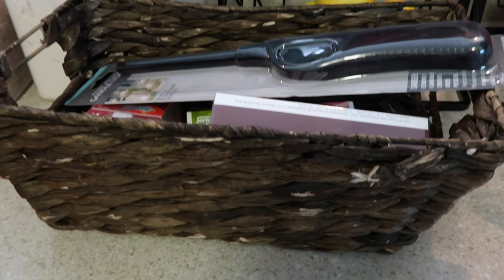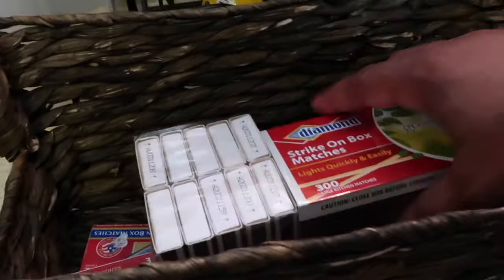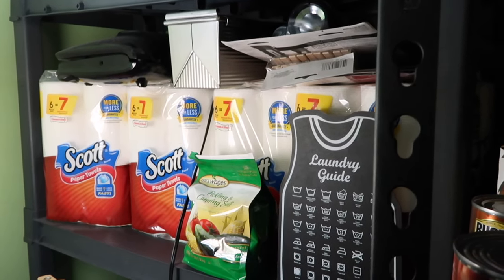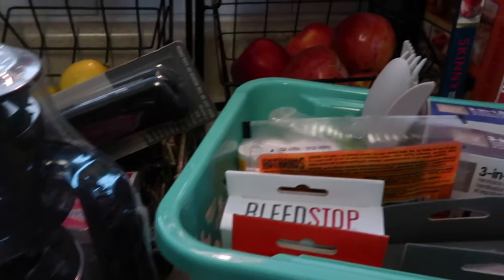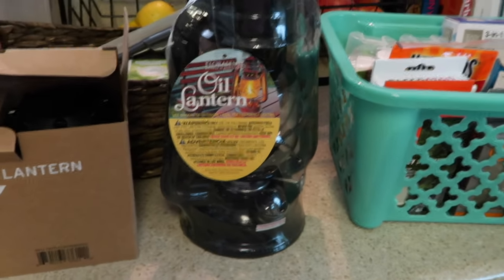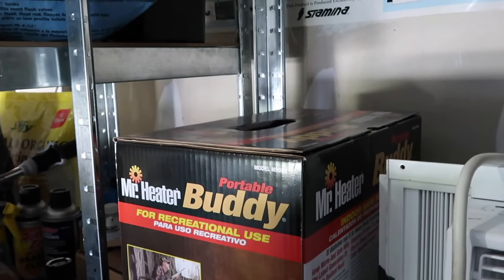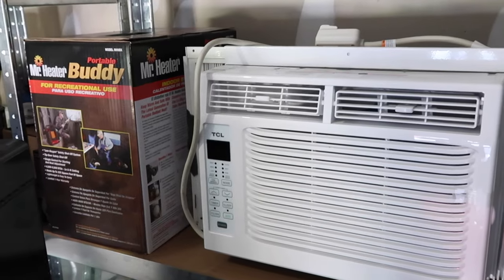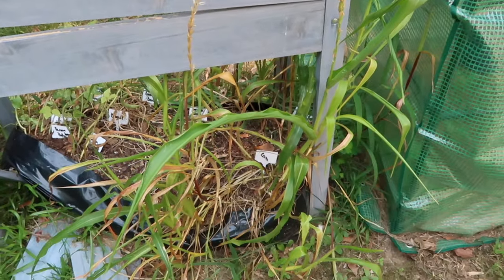3 REQUESTS - HOW NOT TO SPEND HUNDREDS ON NON-FOOD PREPS, GARDEN UPDATE, AND SOME NON-FOOD PREPS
3 REQUESTS - HOW NOT TO SPEND HUNDREDS ON NON-FOOD PREPS, GARDEN UPDATE, AND SOME NON-FOOD PREPS
* I forgot to mention prepper spray and you guys mention wasp spray
**correction taser was from Amazon
(Gain access to the entire freebie library)

~ Items Shared in Video:
- VIPERTEK VTS-979 - 59 Billion Stun Gun - Rechargeable with Safety Disable Pin LED Flashlight, Pink
- Etekcity Lantern LED Camping Lanterns, Battery Powered Camping Lights, Outdoor Flashlight, Suitable for Camping, Hiking, Survival Kits for Emergency, Power Failure, Hurricane (Batteries Included)
- A Year Without the Grocery Store: A Step by Step Guide to Acquiring, Organizing, and Cooking Food Storage
- Fervent: A Woman's Battle Plan to Serious, Specific and Strategic Prayer

📷 OTHER CHANNEL 📷

👩🏽‍💻Equipment that I use:

👩🏽‍💻 Canon Powershot G7X MarkII

👩🏽‍💻Manfrotto MKCOMPACTLT-BK Compact Tripod (Black):